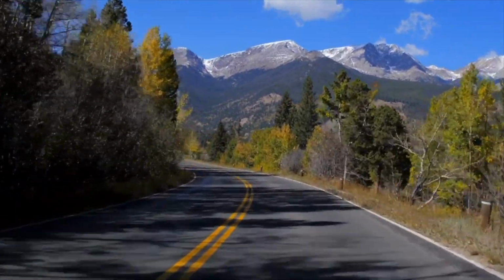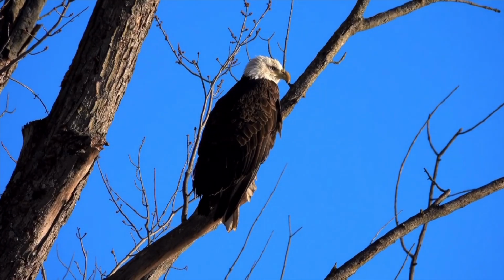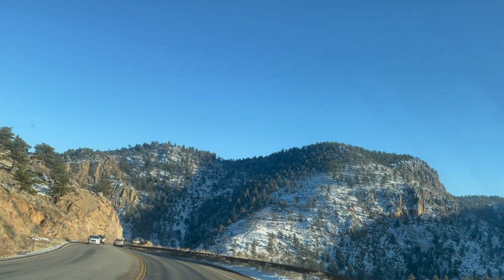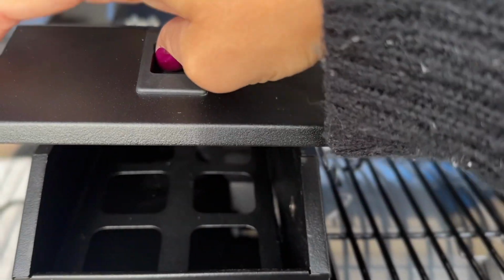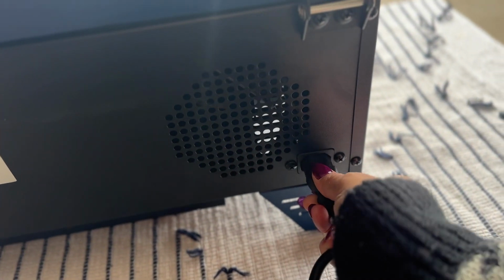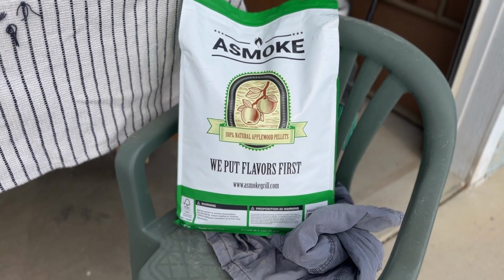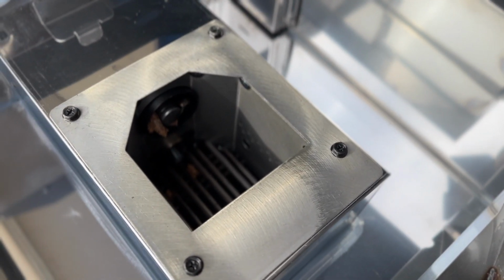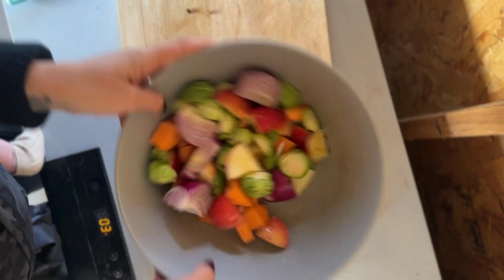Prepping For a Grid Down | Secret Water Source Visit!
Prepper Survival Guide On Sale!

Silver and Gold: Go to your local coin shop!

With Love
Mountain Momma

Mead, Colorado
80542

Code: MOUNTAINMOMMALIVING